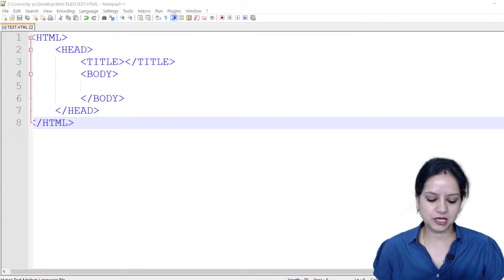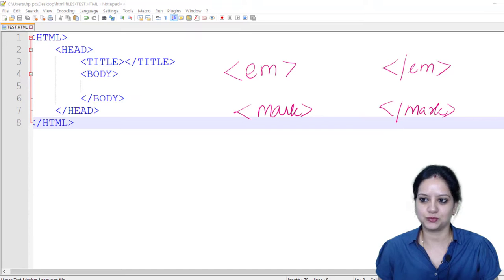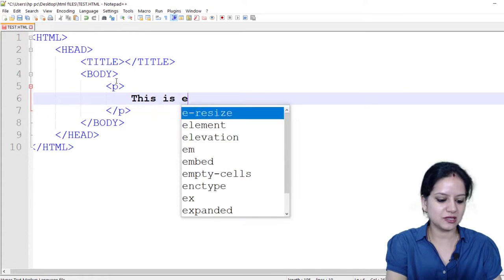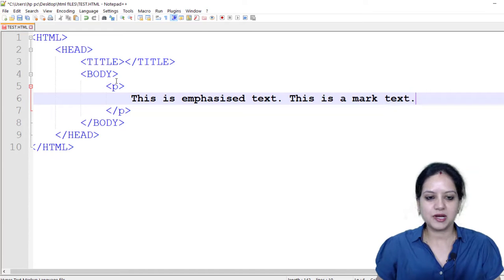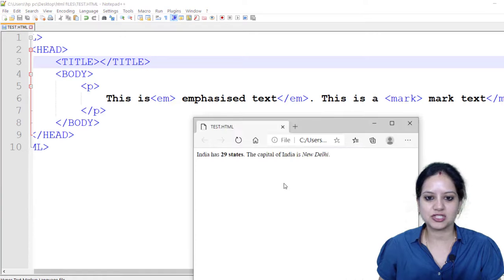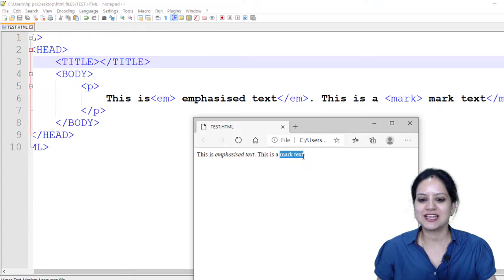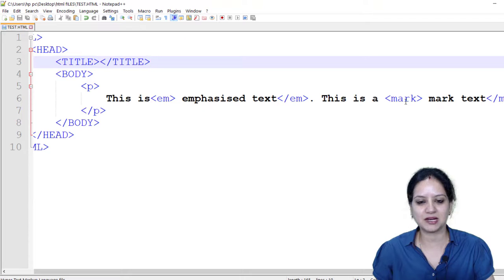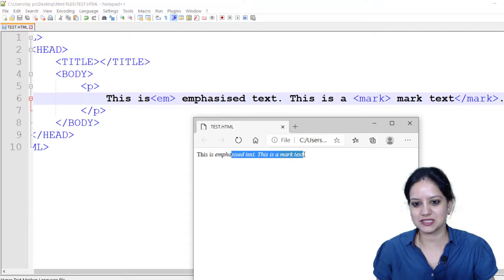8- em & mark Tags in HTML